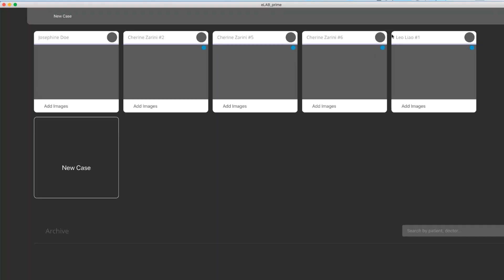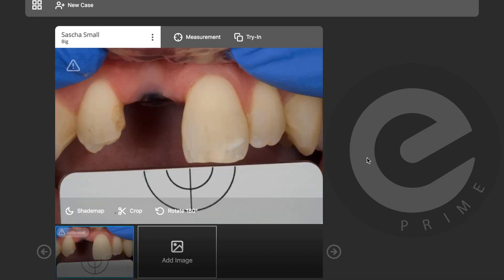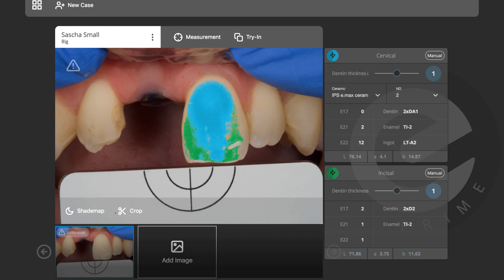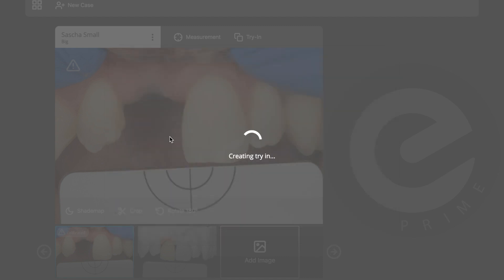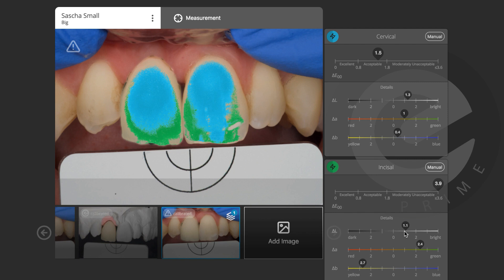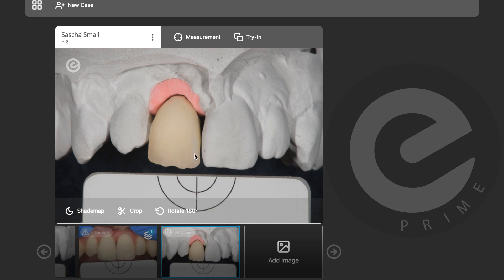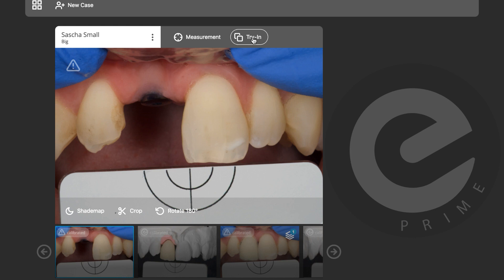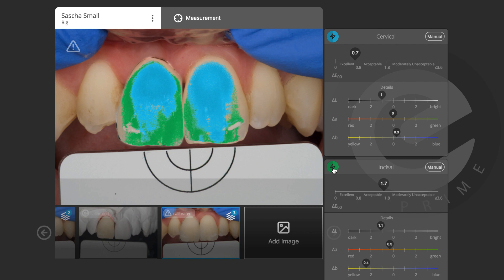eLAB_prime tutorial by the amazing Petr Mysicka from Brighton, UK. Copyright© 2019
The all new eLAB_prime software combines cutting edge technology with an intuitive, simple to use interface. In this clinical case Petr shows the everyday application of eLAB_prime! Enjoy